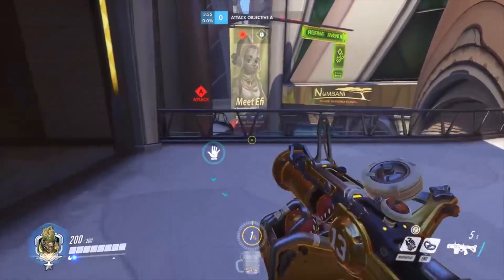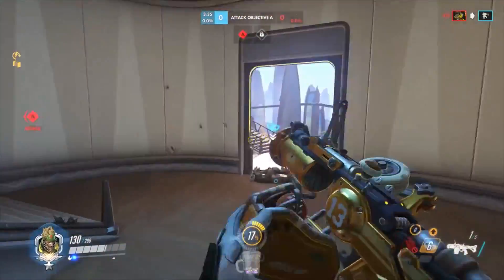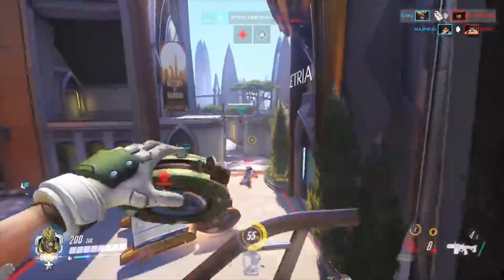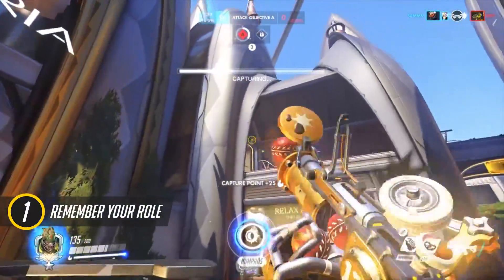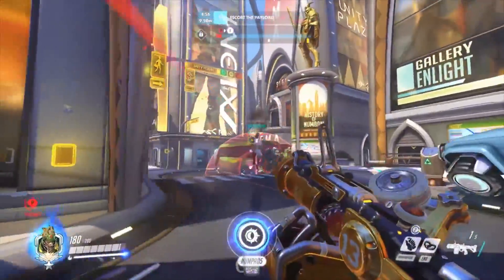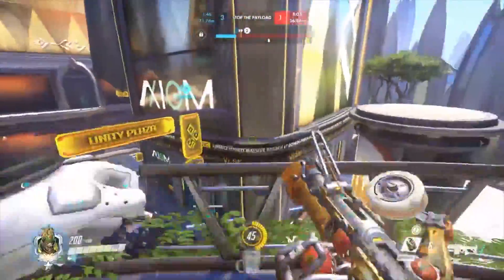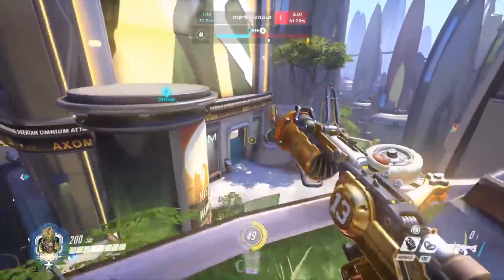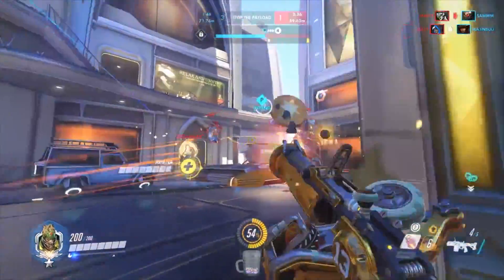Overwatch | Top 5 Tips For MASTERING New Junkrat ft ProLikeChro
The Junkrat godfather returns to give us top 5 bits of amazing advice on the new Junkrat playstyle